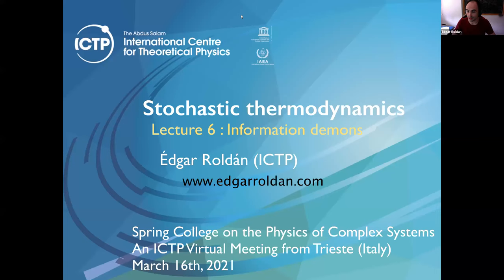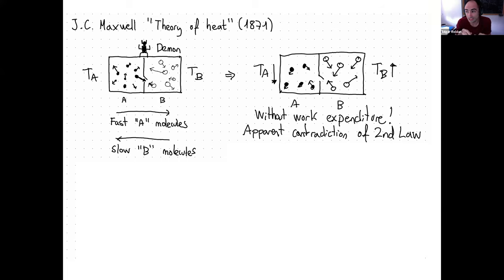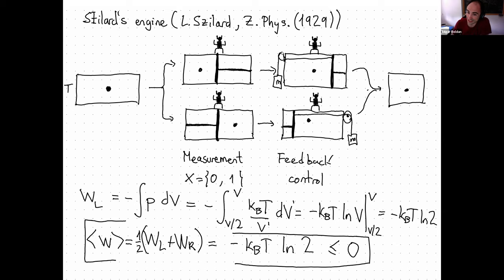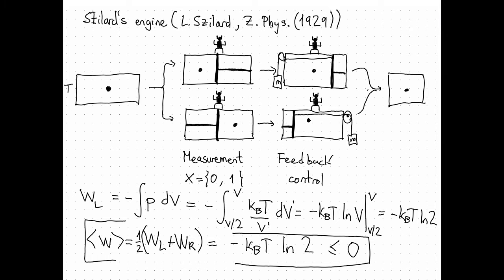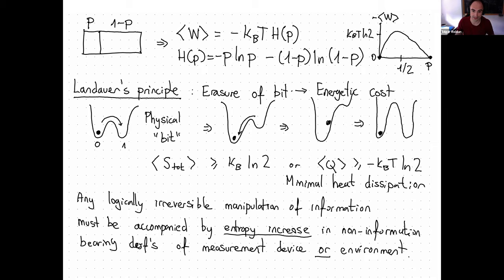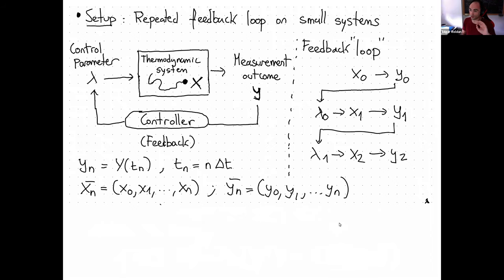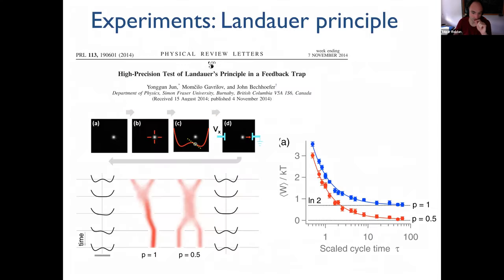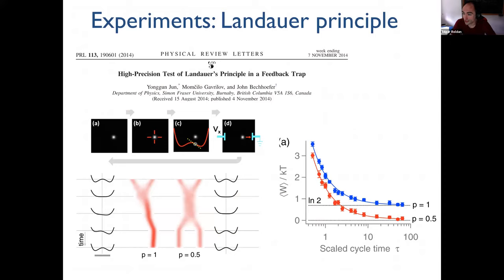Stochastic Thermodynamics - 6